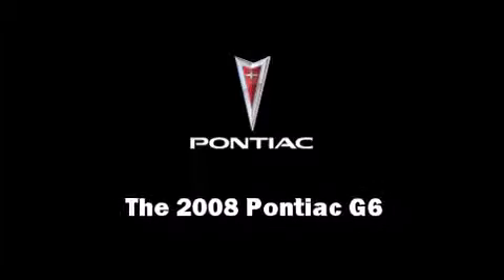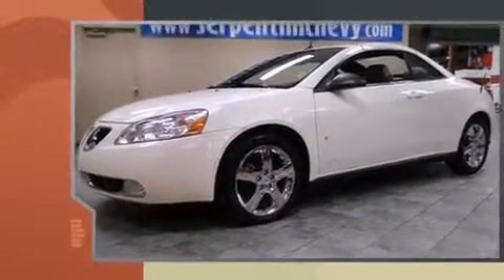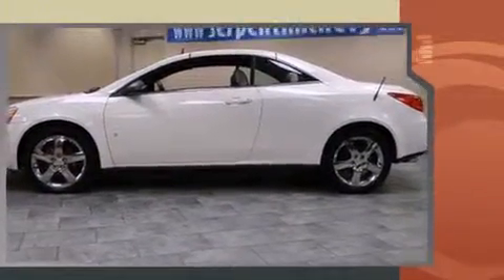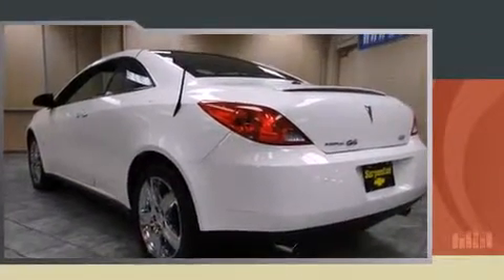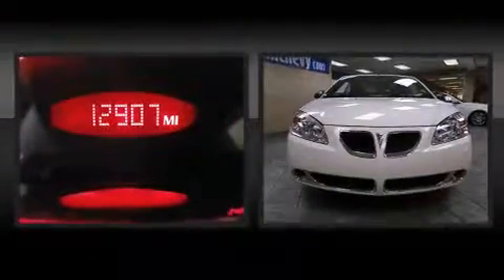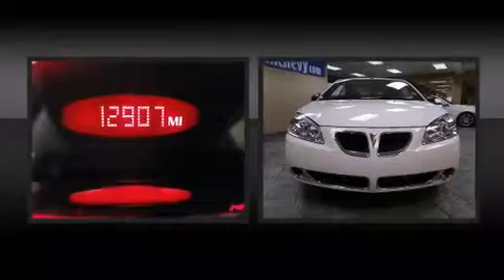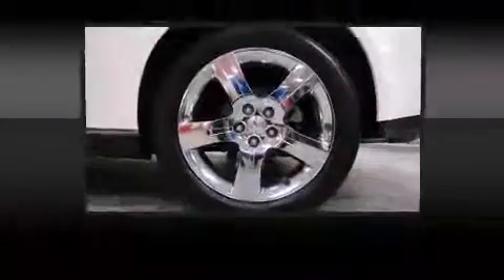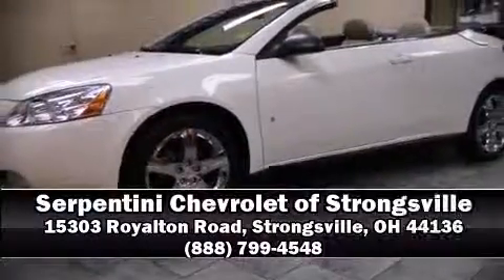2008 Pontiac G6 GT Convertible 3.9L V-6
Experience driving perfection in the 2008 Pontiac G6. With fewer than 15,000 miles on the odometer, you can be confident that this pre-owned vehicle will provide you reliable transportation. A 3.9 liter V-6 engine pairs with a sophisticated 4 speed automatic transmission, providing a smooth and predictable driving experience. Top features include a power convertible top, front and rear cupholders, an outside temperature display, front bucket seats, telescoping steering wheel, power windows, remote keyless entry, and much more. Premium sound drives 8 speakers, providing you and your passengers a sensational audio experience. Safety equipment has been integrated throughout, including: dual front impact airbags, traction control, a panic alarm, an emergency communication system, and 4 wheel disc brakes with ABS. With electronic stability control supplementing mechanical systems, you'll maintain precise command of the roadway. Our sales reps are knowledgeable and professional. We'd be happy to answer any questions that you may have.